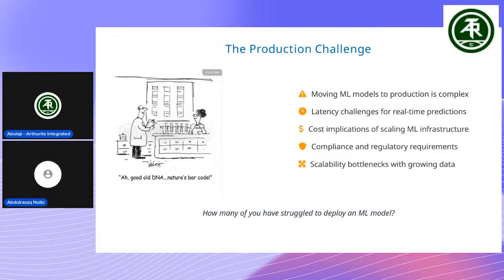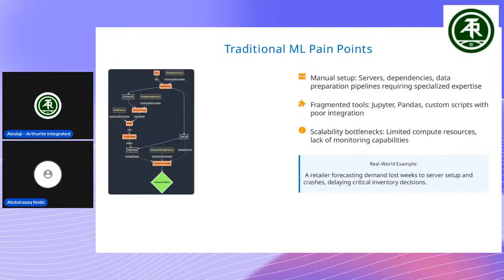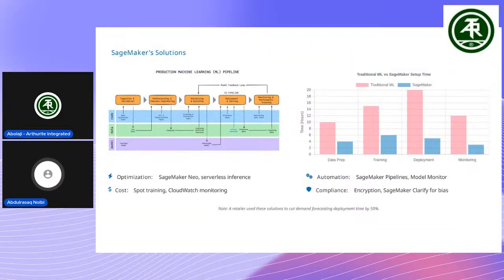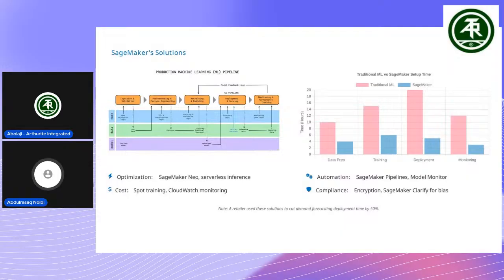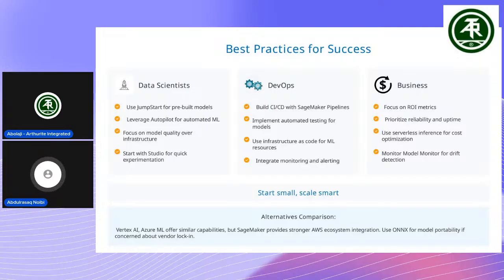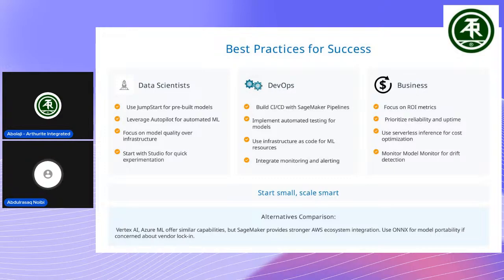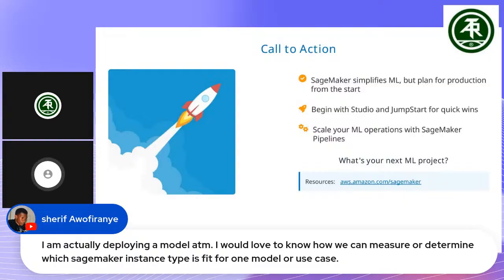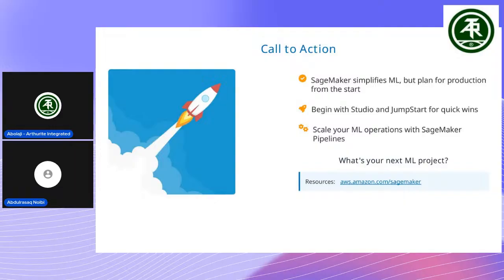SageMaker for Business: From Prototype to Production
Transform your machine learning ideas into production-ready business solutions with Amazon SageMaker!

This comprehensive guide takes you through the complete ML lifecycle - from initial prototype to scalable production deployment. Learn how SageMaker empowers businesses to accelerate their AI initiatives with built-in tools for data preparation, model training, deployment, and monitoring. We'll explore real-world scenarios showing how companies leverage SageMaker's fully managed infrastructure to reduce time-to-market, minimize costs, and scale ML operations without hiring massive data science teams.

Discover the business-critical features that make SageMaker the go-to platform for enterprise ML: automated model tuning, A/B testing capabilities, multi-model endpoints, and robust monitoring tools that ensure your models perform reliably in production. We'll walk through practical examples of deploying models at scale, implementing MLOps best practices, and managing the entire model lifecycle from experimentation to retirement.